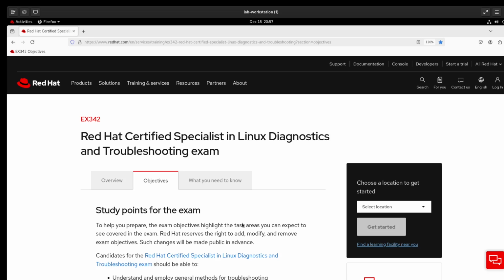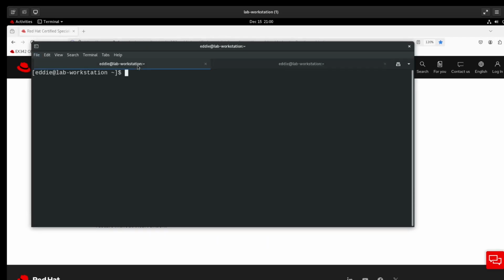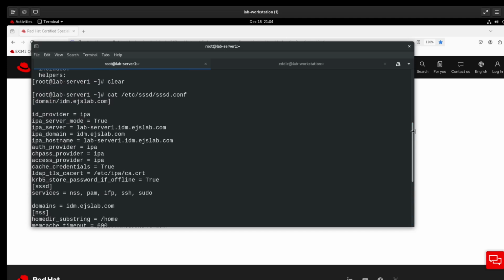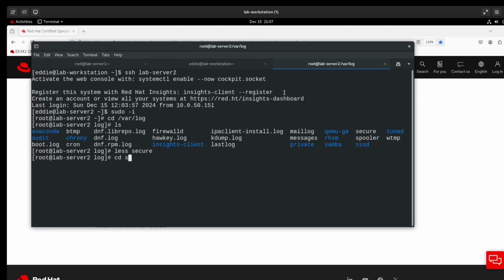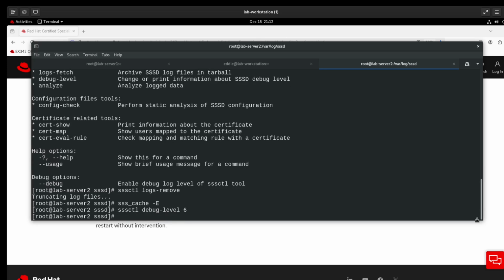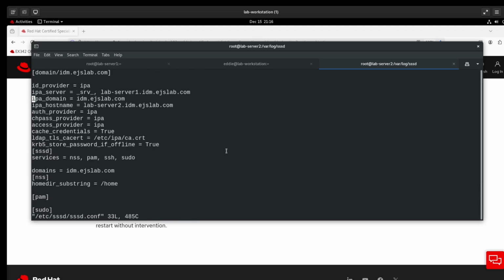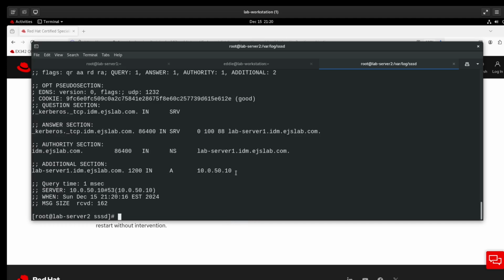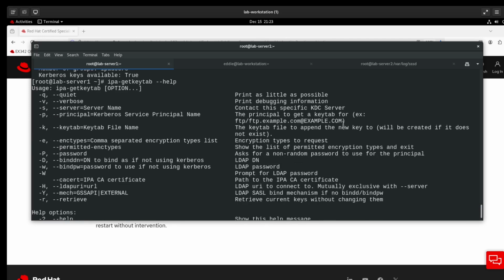Red Hat EX342 Practice Session: Identify and fix LDAP and Kerberos identity management issues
Practice session focused on troubleshooting authentication issues related to LDAP and Kerberos.